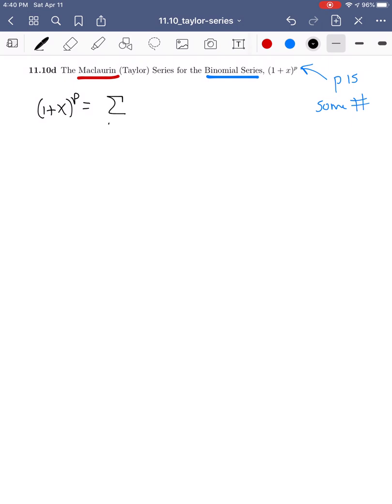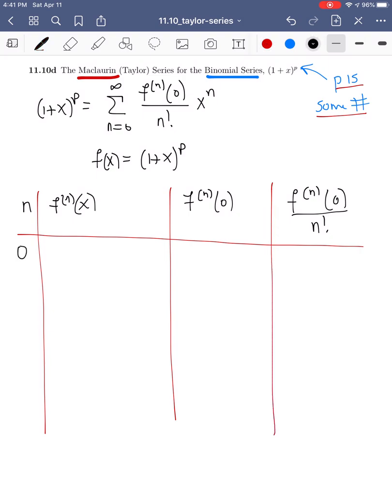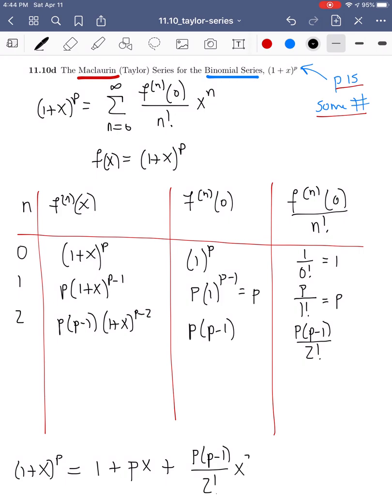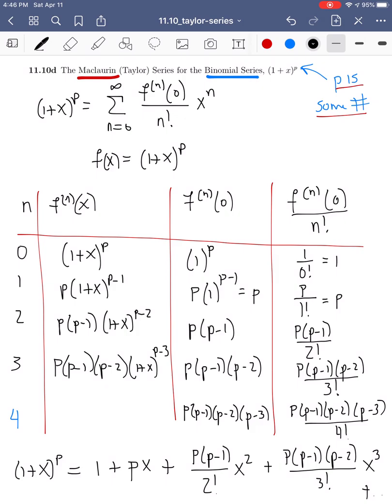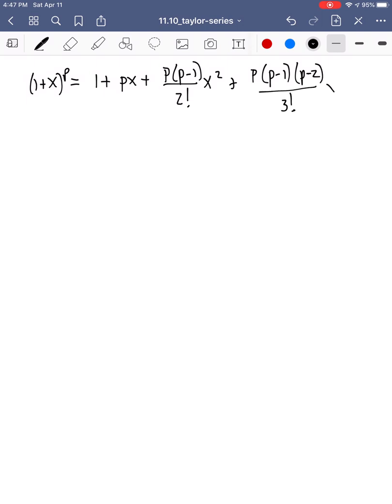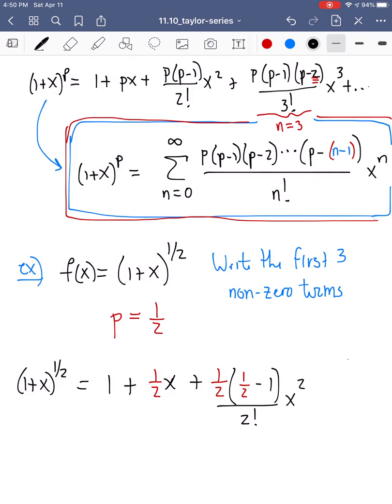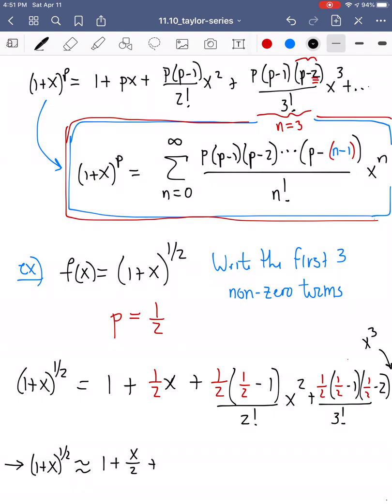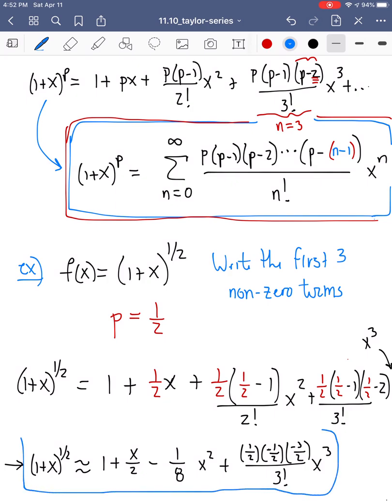11.10d The Maclaurin Series for the Binomial Series, (1+x)^p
Deriving the Maclaurin Series for the Binomial Series, (1+x)^p.

Note: p is *some number* that is given at the start of the problem